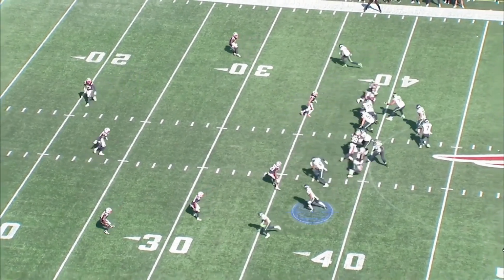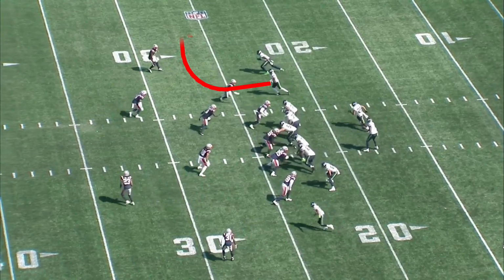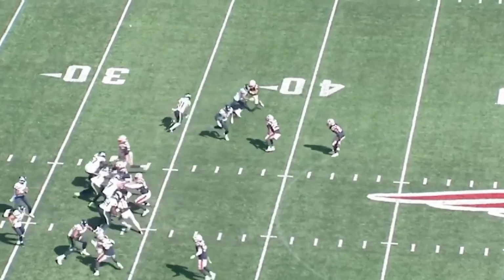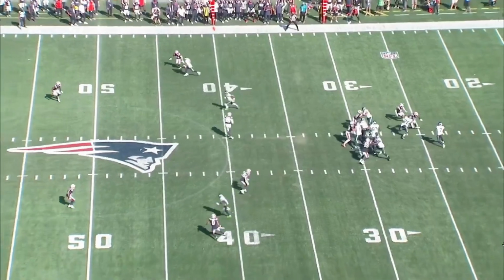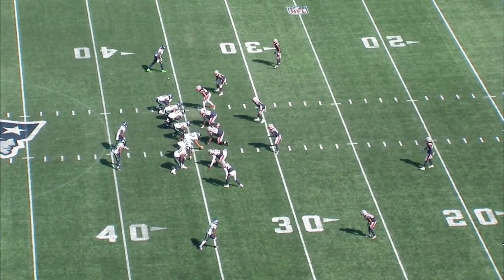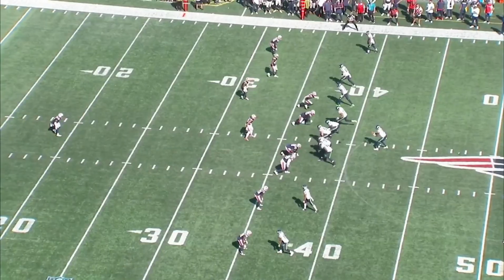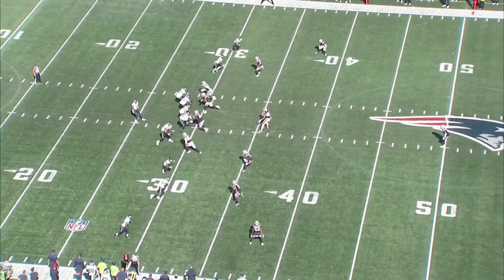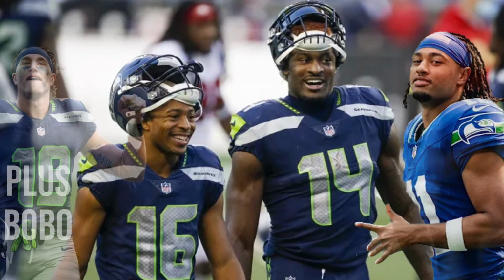Jaxon Smith-Njigba DOMINATED in Week 2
Jaxon Smith-Njigba, or JSN, just had a career day versus the Patriots. 12 Catches for 117 is a massive day for any receiver, but to me JSN's performance was even more impressive considering that he showed a variety of ways to win.

Go Hawks!